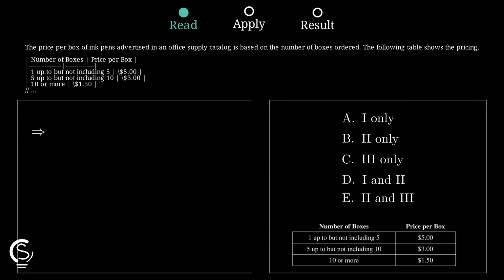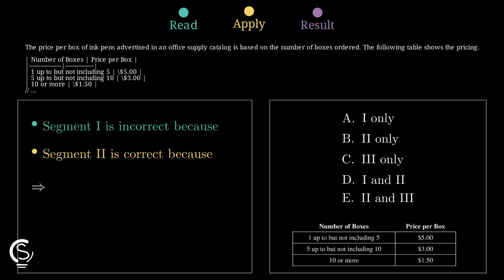2021 AP CSA MCQ Question 30 - Conditional Logic and Boolean Control Flow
Detailed step-by-step solution for the 2021 AP Computer Science A MCQ Question 30 focusing on Conditional Logic and Boolean Control Flow. This video explains how to correctly implement multi-tiered pricing logic using Java if-else structures. The problem asks which code segment correctly calculates total cost based on a pricing table: 1-4 boxes at $5.00, 5-9 boxes at $3.00, and 10+ boxes at $1.50. We analyze three Java code segments to determine why independent if-statements and incorrect ordering of conditions fail, while the if-else if-else structure in Segment II succeeds. Want more AP practice?